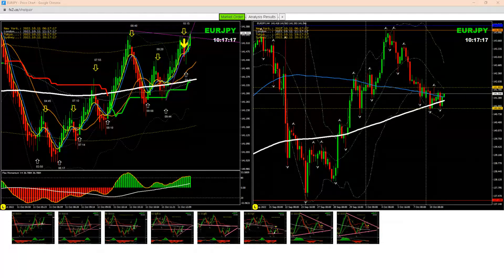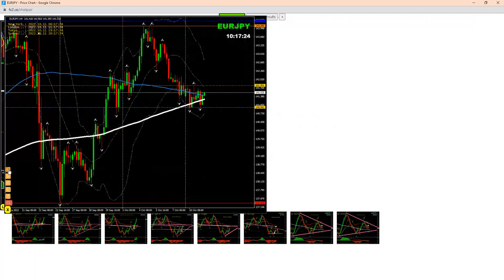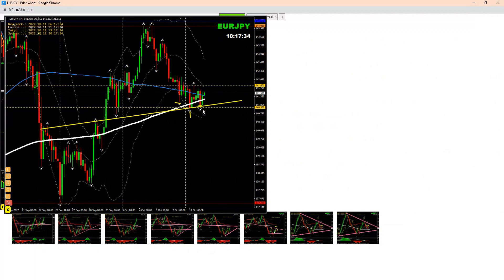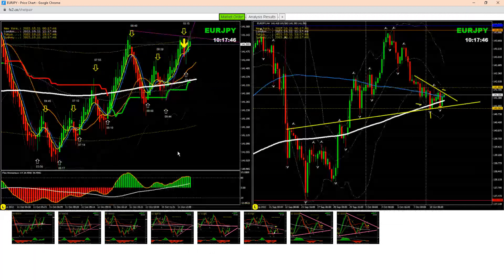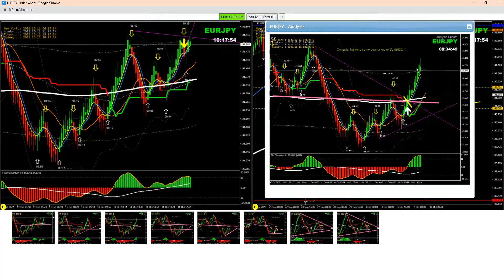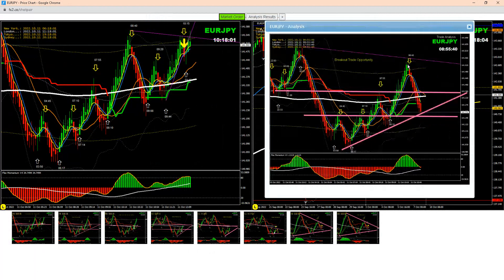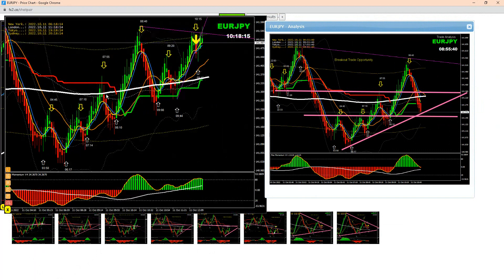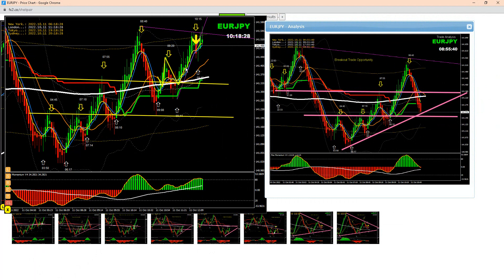Long Trade on EURJPY | Live Forex Trading & Coaching | Get Funded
Three Steps To Become a Successful Trader & Get funded:

1)
2)
3)

Best regards,

Ashraf Noor.